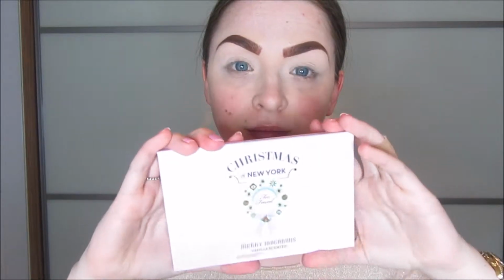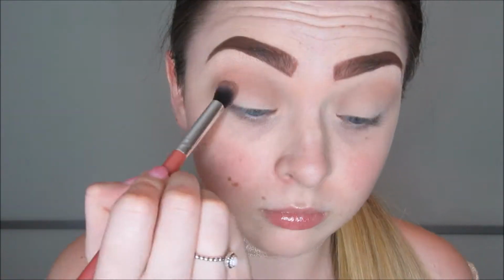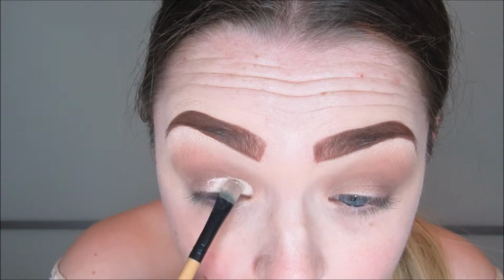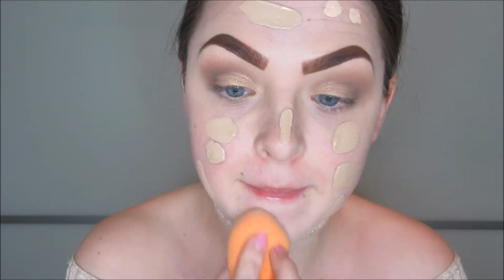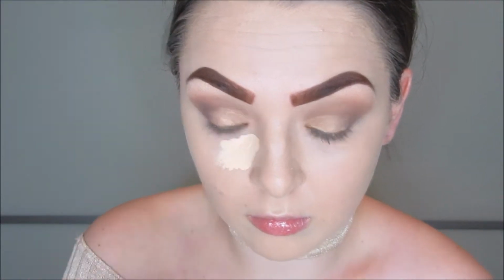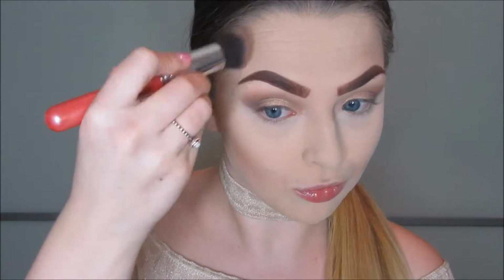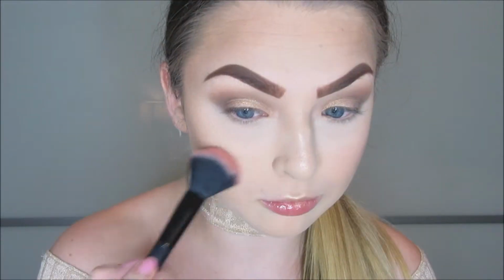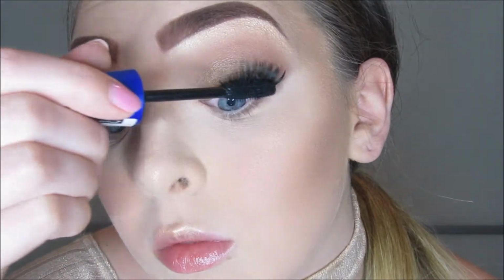TOO FACED MERRY MACARONS PALETTE | HOLIDAY INSPIRED LOOK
HELLO!!

I created a holiday look using the Merry Macarons palette by Too Faced.

I hope you enjoy this video and I'll see you in my next one xo